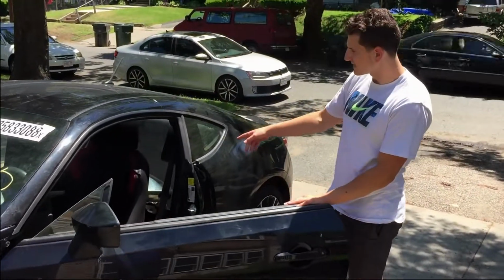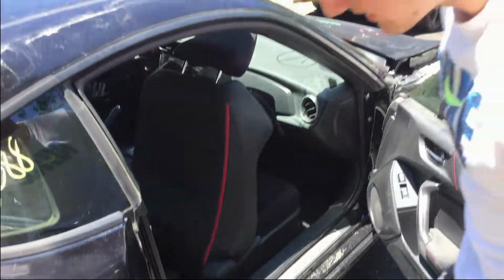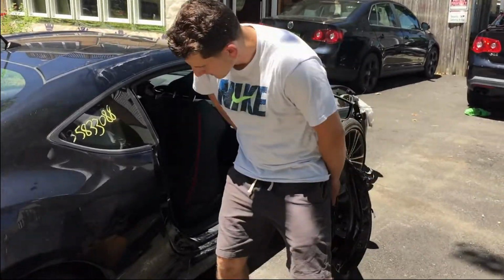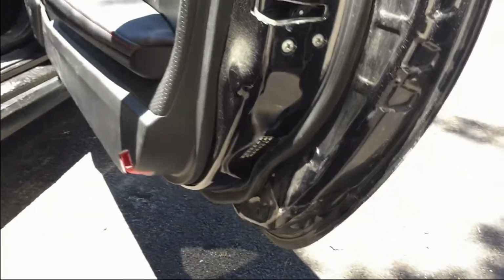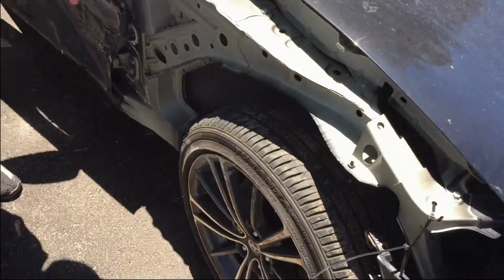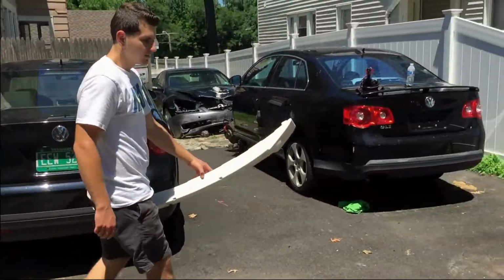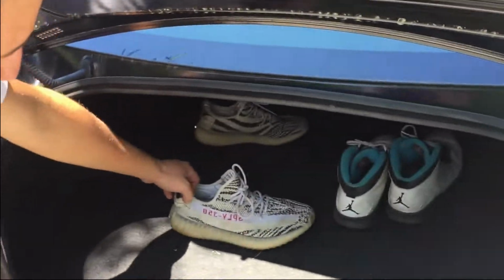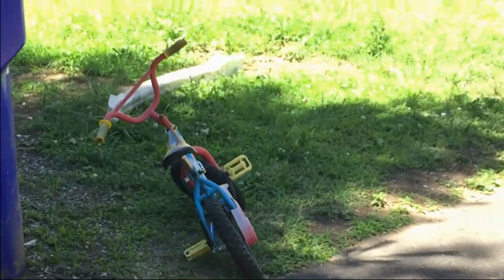Rebuilding A Wrecked 2013 Scion FRS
Taking delivery and review of my cheap salvage/rebuildable scion FRS from Copart auto auction. This is the first video of a rebuild series. Inspired by Samcrac, b is for build, vehicle virgins and uberman and goonzsquad.